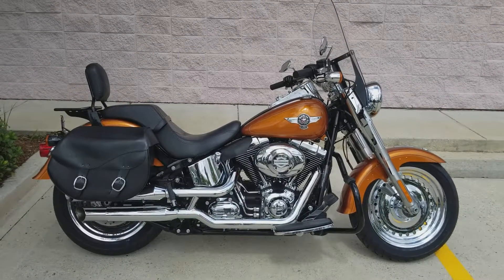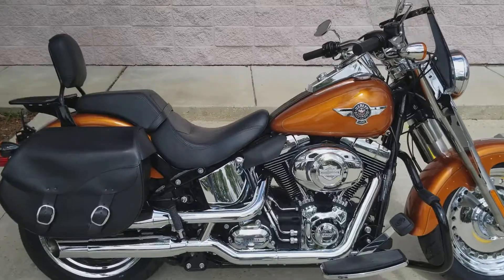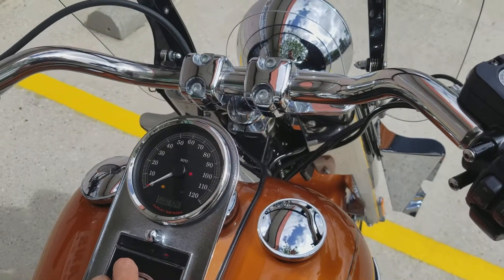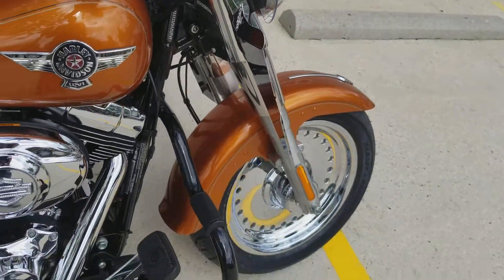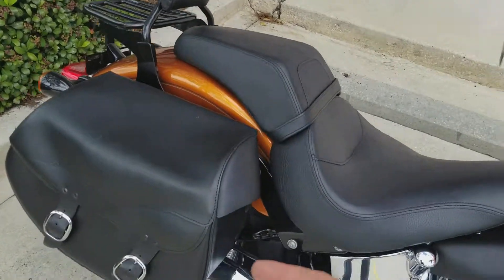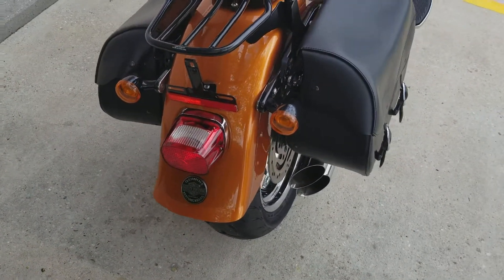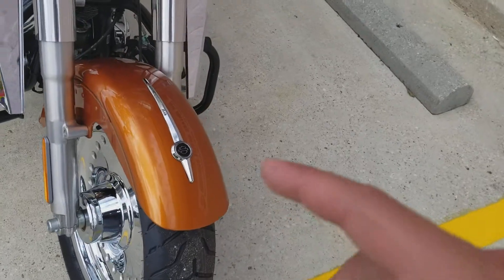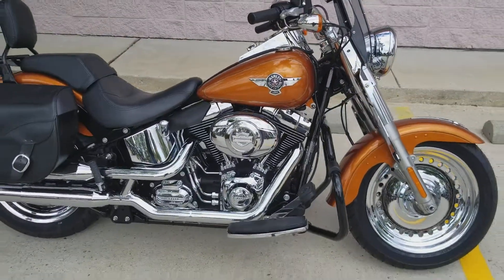2014 Softail Fatboy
MP013294

Amber Whiskey Fatboy